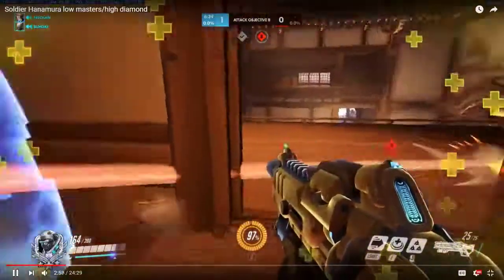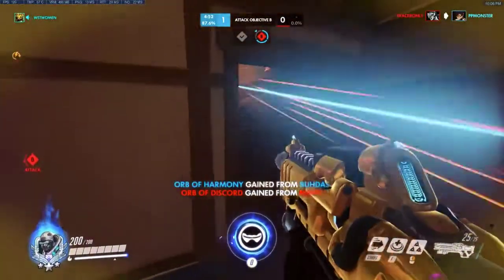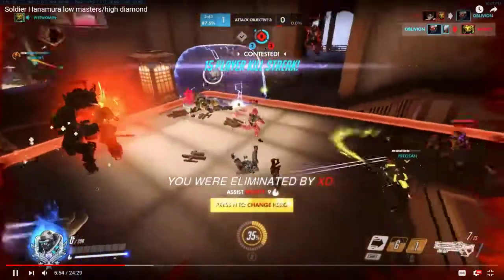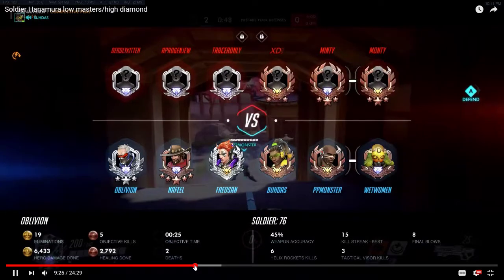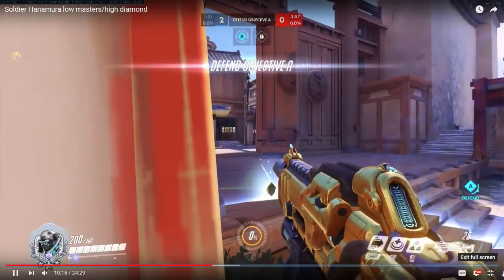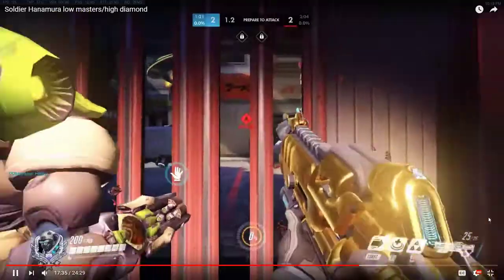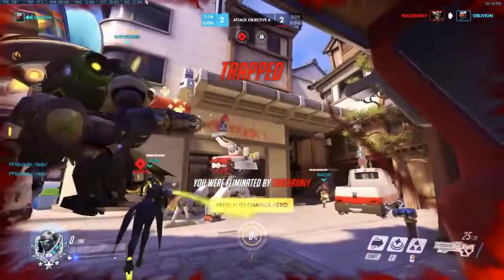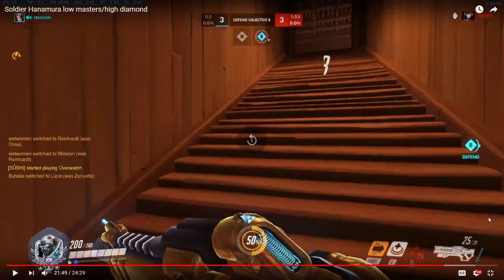Soldier / Diamond / Hanamura - Vod Review